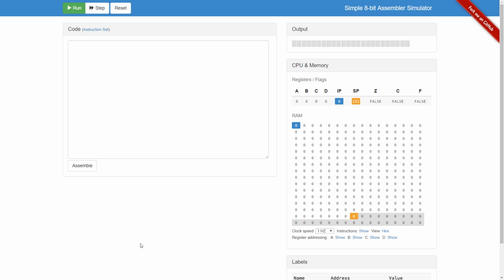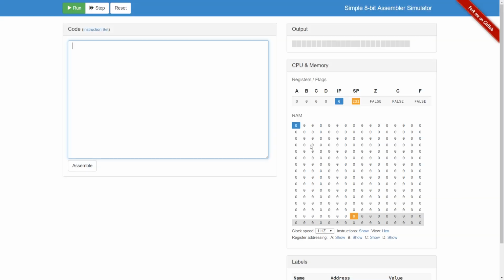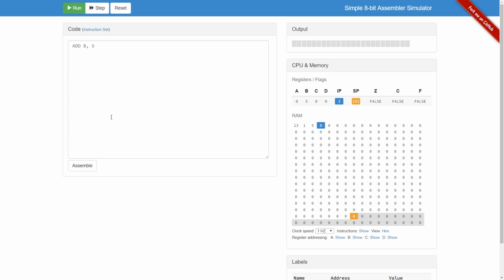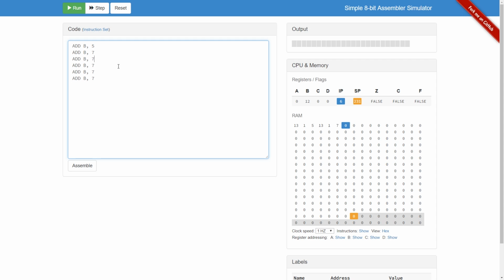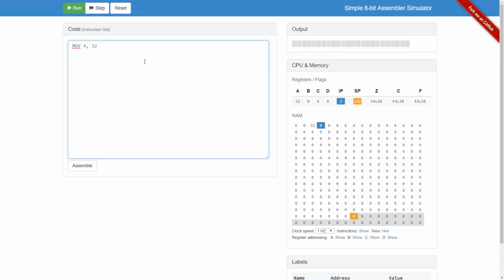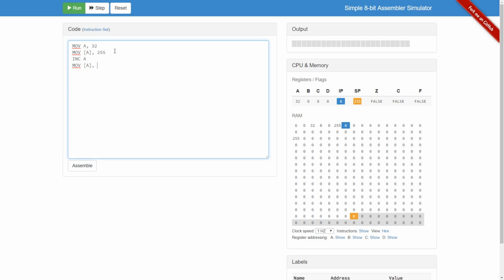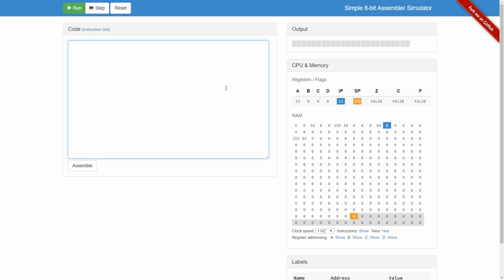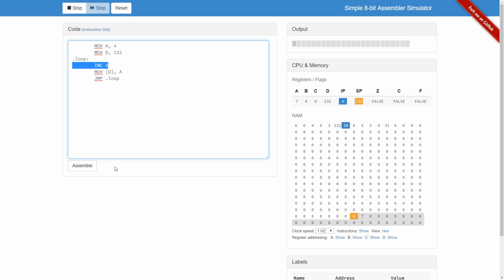Beyond FPS: What does a CPU do? - NGON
Welcome back to the second episode of Beyond FPS where we're taking you behind the scenes of your hardware to give you a better understanding of how everything comes together to create a glorious PC experience. In the last episode we went into how your CPU works at a basic level and what allows it to make millions of calculations every second. This time around we're diving into how your CPU receives data to process.